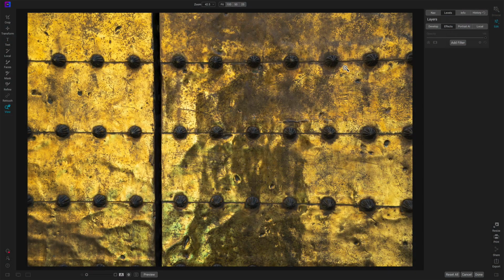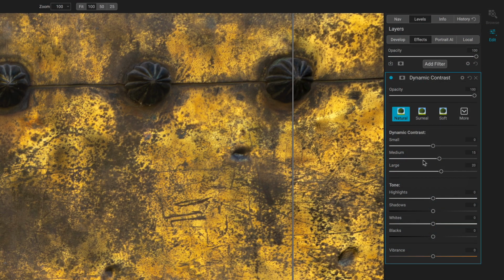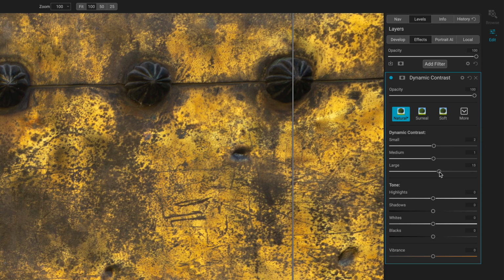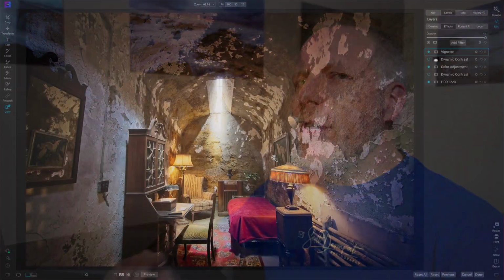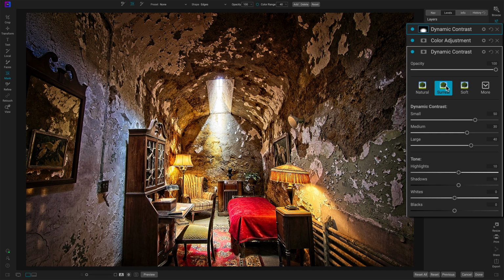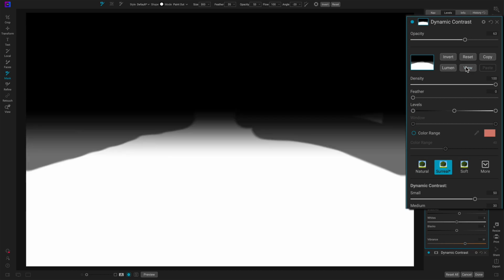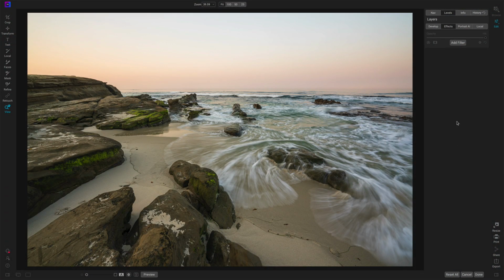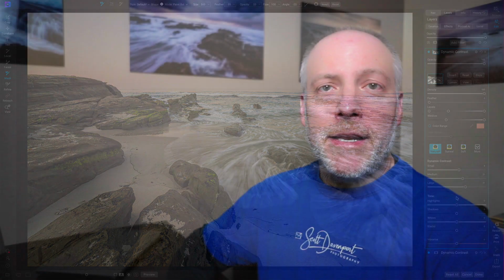The Dynamic Contrast Filter - ON1 Photo RAW 2021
Dynamic Contrast is my favorite filter in ON1 Photo RAW. Control the amount of detail based on the size of the elements in your photo. In this video, we’ll explore all the sliders and you’ll see in real time a side-by-side comparison of the difference that Dynamic Contrast can make. I’ll also share a few real world examples of how I use Dynamic Contrast to shape and craft my landscape photos.

00:00 The Ultimate Contrast Control With Dynamic Contrast In ON1 Photo RAW
00:32 Save 20% on ON1 Plugins
00:52 Adding The Dynamic Contrast Filter
01:36 Built-In Styles
02:08 Small, Medium, And Large Sliders
02:35 Small Details
02:58 Medium Details
03:36 Large Details
04:36 The Tone Sliders
05:20 The Texture Enhancer Style
05:48 Use Dynamic Contrast With HDR Photos
06:30 Use Masks With Dynamic Contrast
07:46 How To Make Wet Pavement With Dynamic Contrast
10:14 How To Treat A Landscape With Dynamic Contrast
12:30 Wrap-up